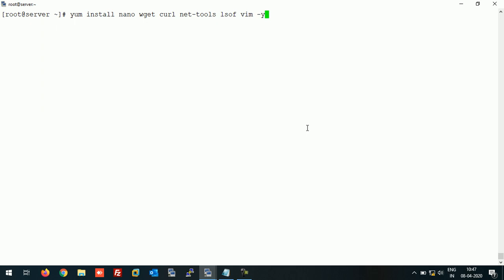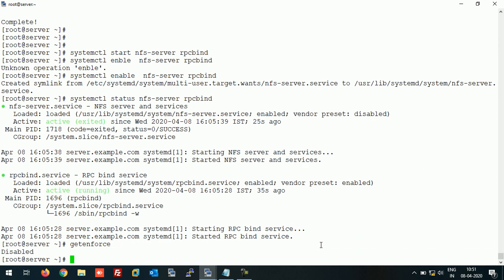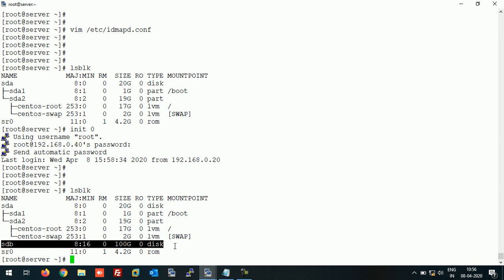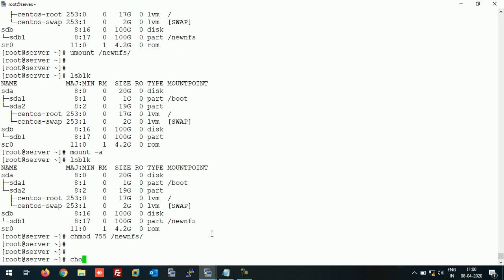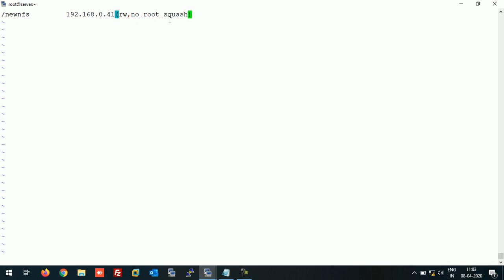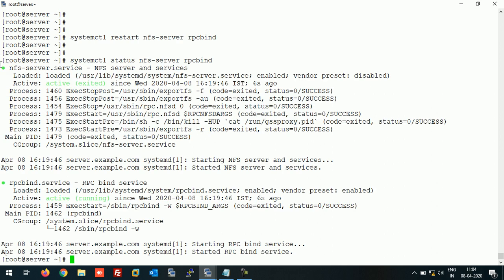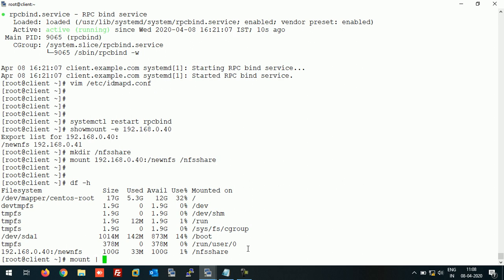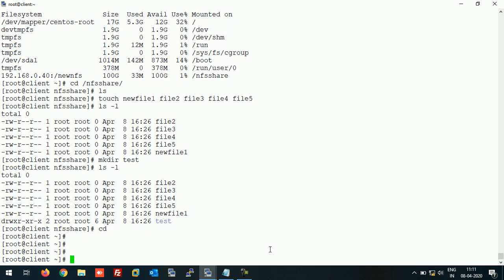NFS Server Installation and Configuration on Centos/RHEL 7 Step By Step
In this video i have shown you how you can install and configure NFS Server on Centos 7.We used NFS Server to share files and directories between Linux systems.